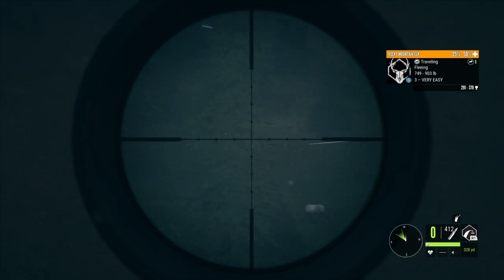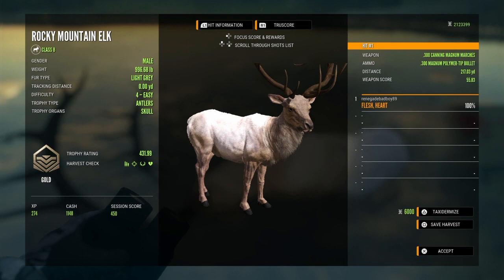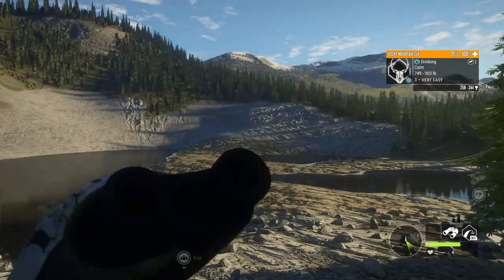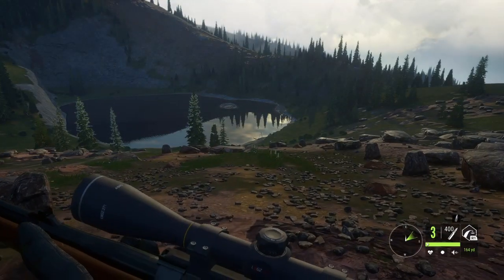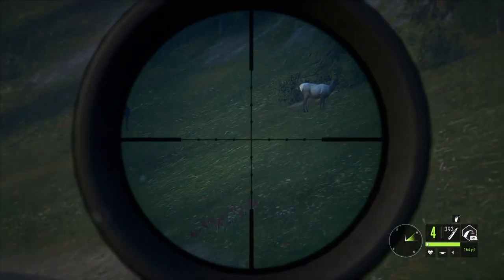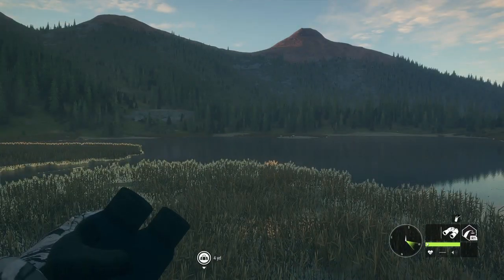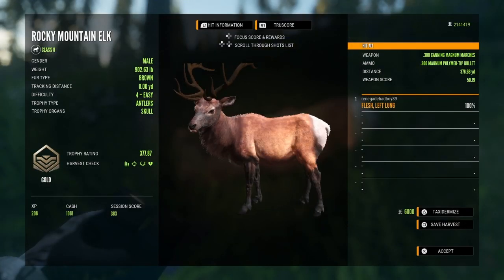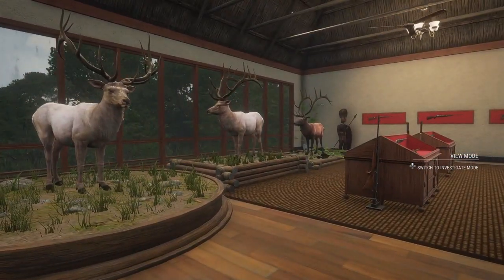Taken down another massive Bull ELK